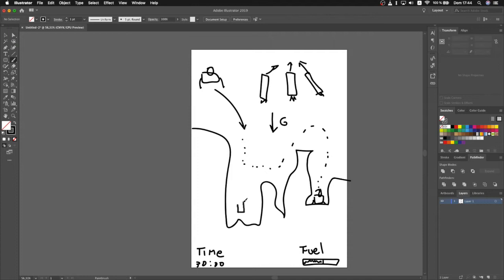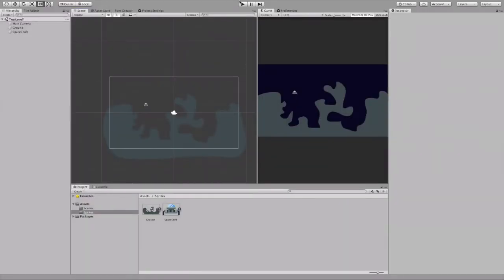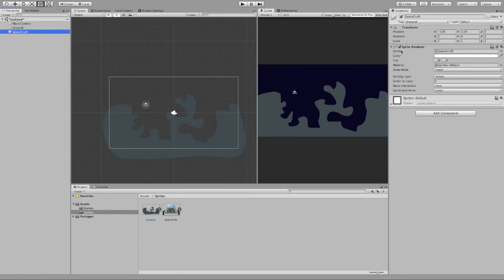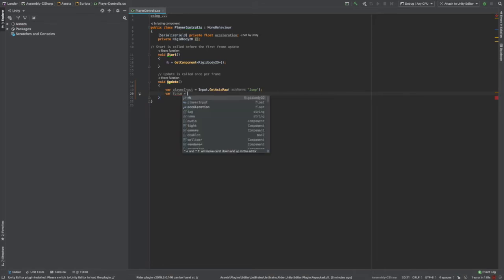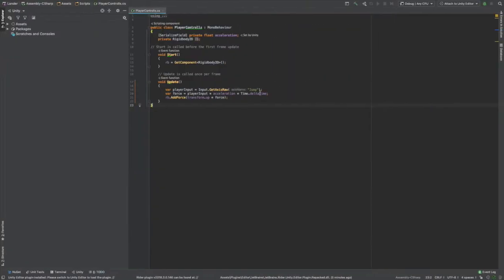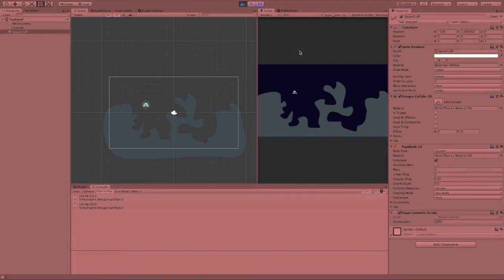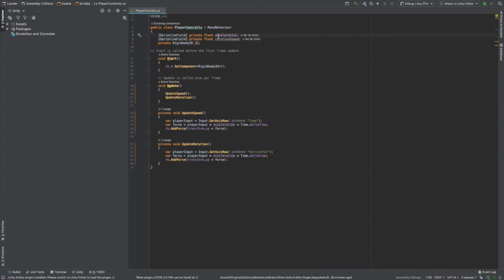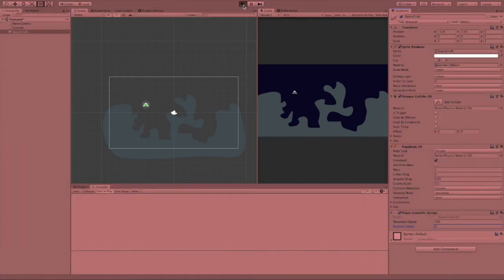Unity game development - Devlog #0: Hello World!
This is the first video of a serie in which I am going to share with you the process of getting started in game development using Unity.